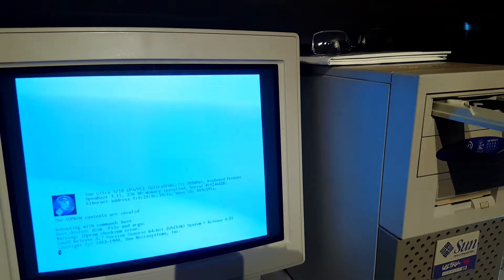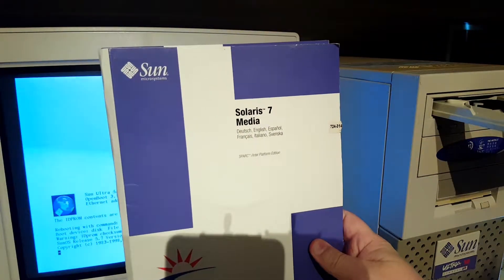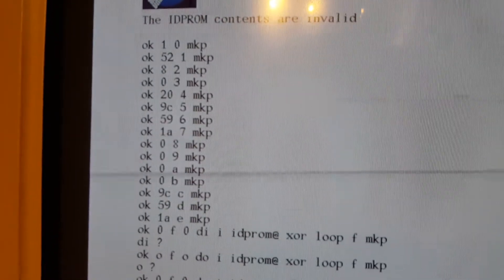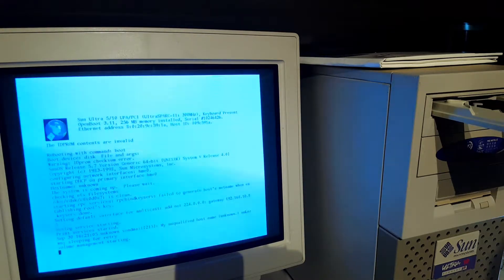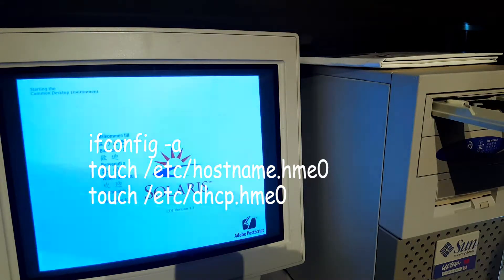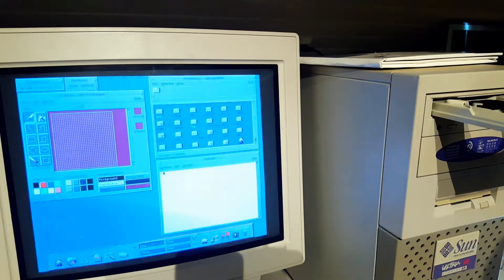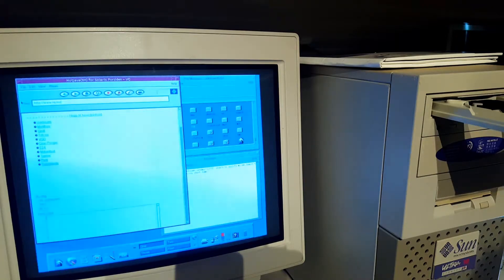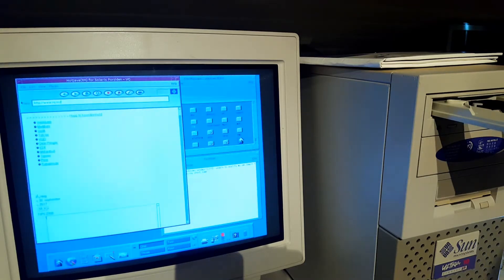Sun Ultra 10 Creator 3D Edition Running Solaris 7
Showing off my Sun Ultra 10 running Solaris 7. Explaining how to fix the Network Interface with a dead NVRAM. Also showing how to enable DHCP.

Here are som useful command.
Break-A to get back to NVRAM prompt
boot -s to boot into command prompt mode
sys-unconfig to reset settings. After a reboot system will ask for configuration as it was the first time after installation.
touch /etc/hostname.NIC-NAME - e.x. eth0
touch /etc/dhcp.NIC-NAME - e.x eth0

So set the MAC adress to NVRAM - keep in mind that this is my mac address, you might want to change the first values to match your MAC address.

set-defaults
1 0 mkp
80 1 mkp
8 2 mkp
0 3 mkp
20 4 mkp
9c 5 mkp
59 6 mkp
1a 7 mkp
0 8 mkp
0 9 mkp
0 a mkp
0 b mkp
9c c mkp
59 d mkp
1a e mkp
0 f 0 do i idprom@ xor loop f mkp